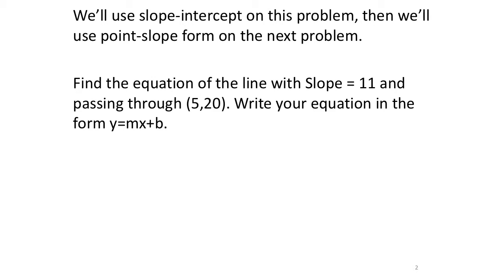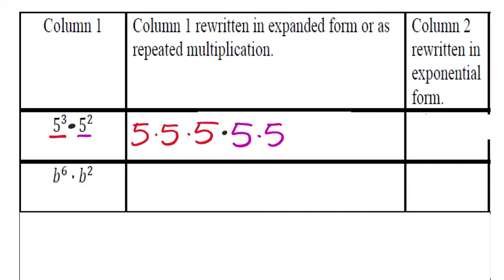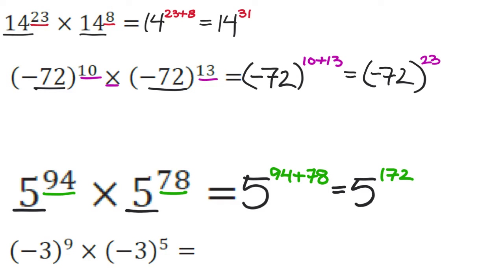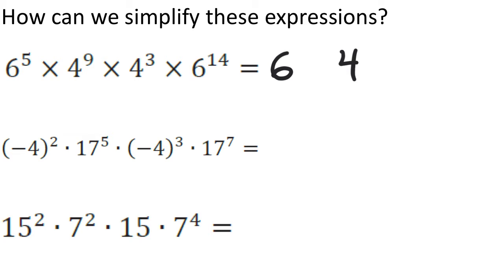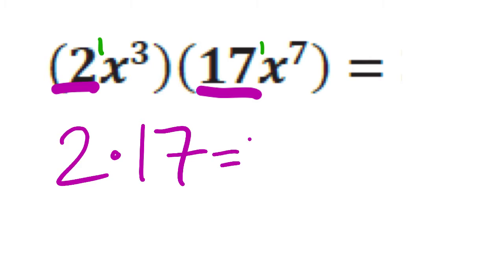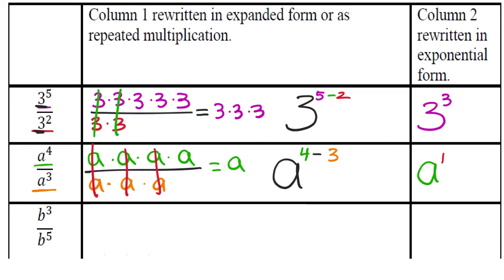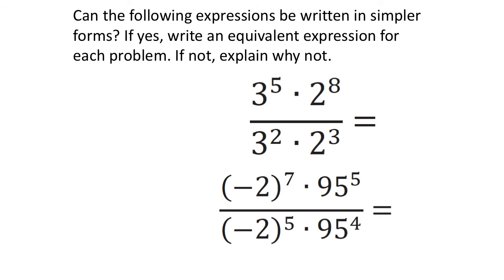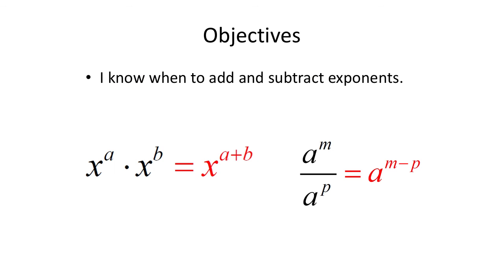Powers of Products and Powers of Quotients (8th Grade Math Unit 6 Lesson 2)